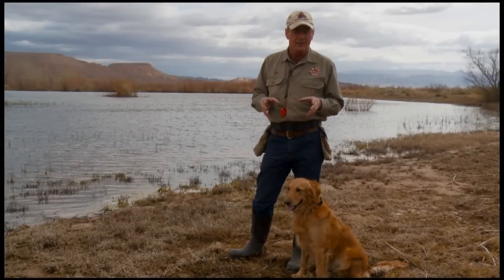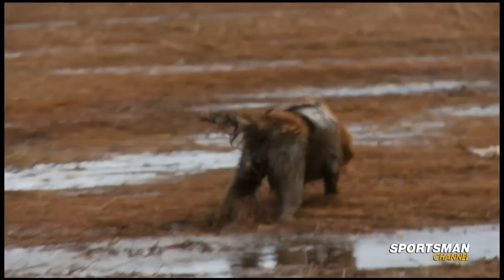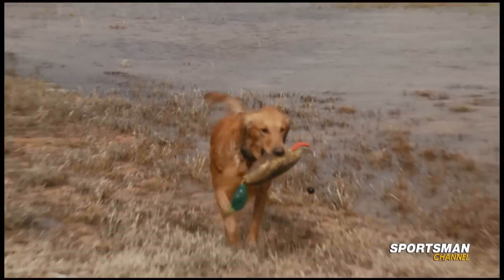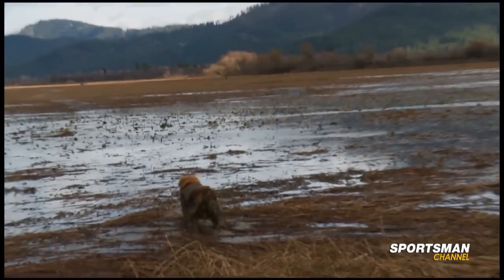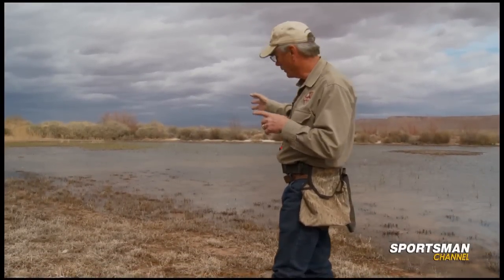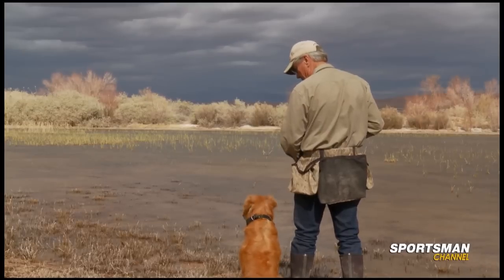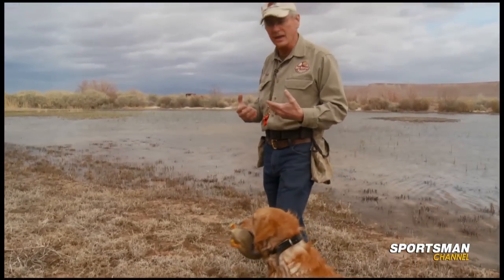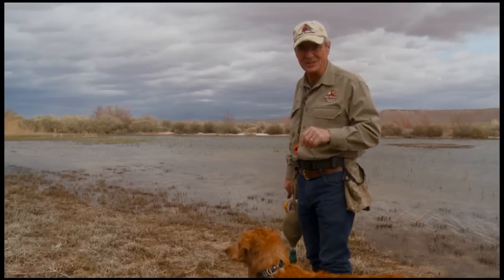Teaching a Dog to Retrieve at Long Distances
Dan Hosford offers training so detailed, it's like he's beside you through every step of the way!  Check out his series on our channel called the Working Man's Retriever

Retriever Training, Dog Training, Duck Hunting, Hunting Ducks, Hunting Dog, Working Man's Retriever